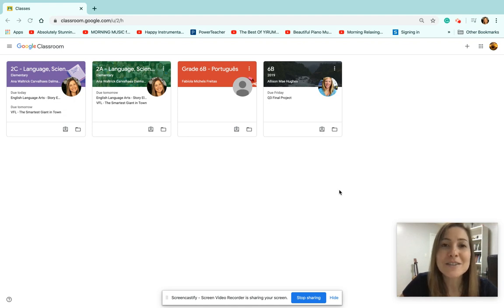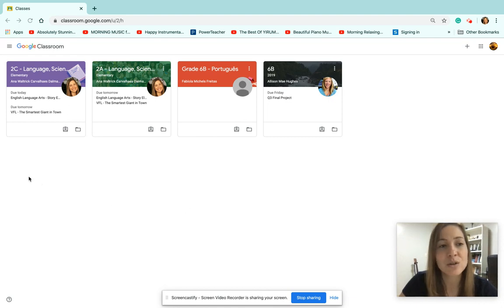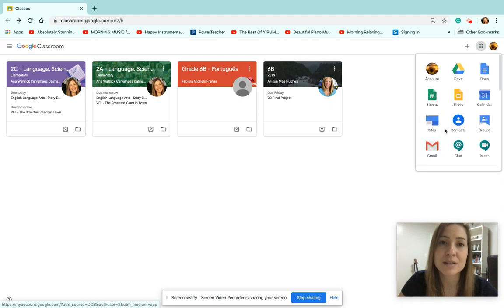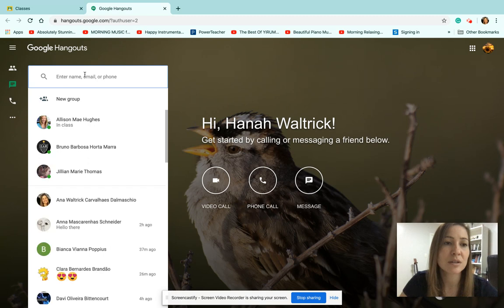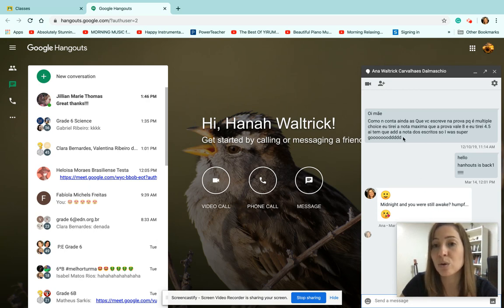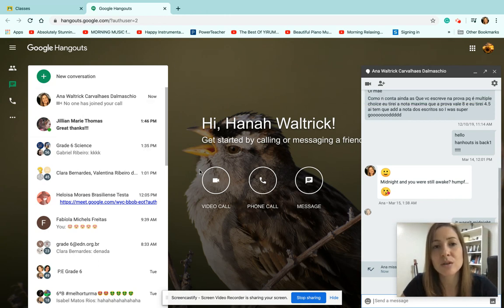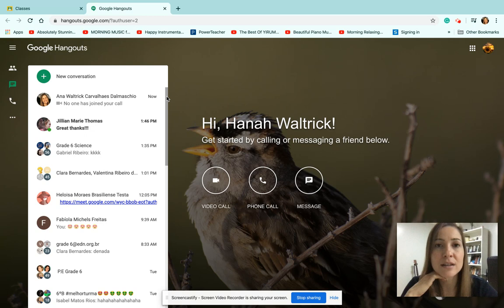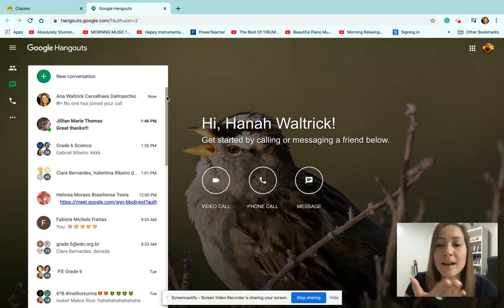Talk to your teacher on Google Hangouts!